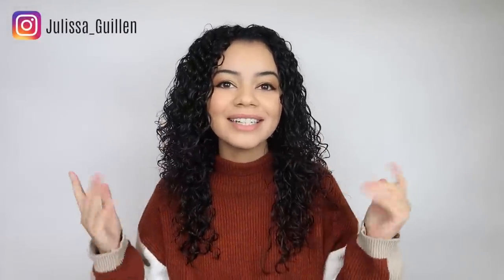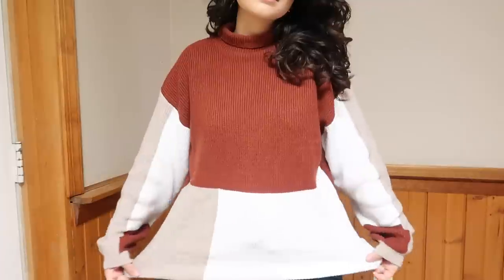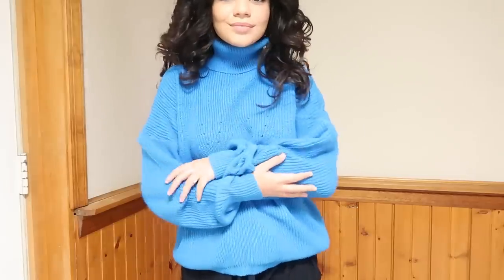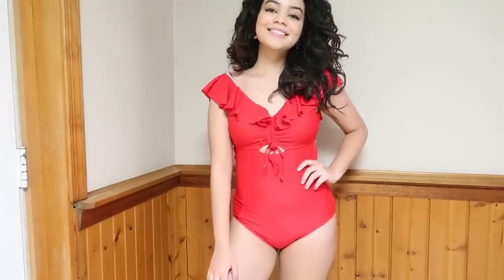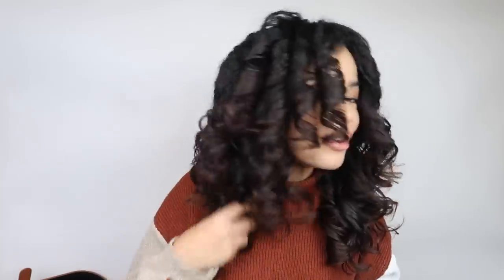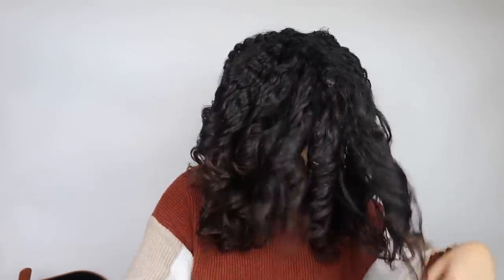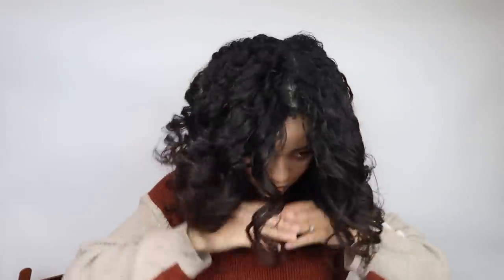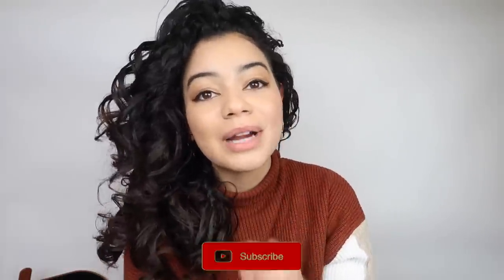TESTING DYSON AIRWRAP BARRELS ON CURLY HAIR - NEW WAY TO STYLE YOUR NATURAL CURLS?!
TESTING DYSON AIRWRAP BARRELS ON NATURAL CURLY HAIR - NEW WAY TO STYLE YOUR NATURAL CURLS?! / DysonAirwrap / Hey guys! Here's a video testing out the Dyson AirWrap barrels on my natural curly hair! The results will shock you! Hope you guys liked this video! Love you guys!

Dyson AirWrap -

Suggested Videos!

TESTING THE DYSON AIRWRAP FIRM SMOOTHING BRUSH ON CURLY HAIR - HONEST OPINION